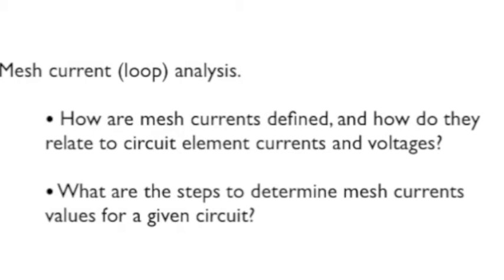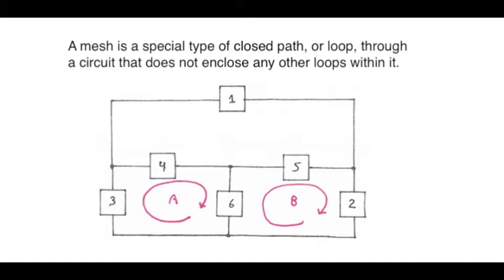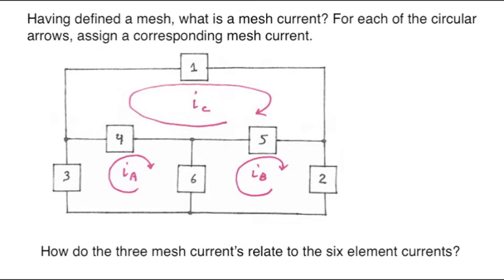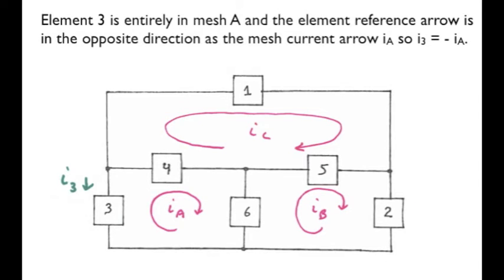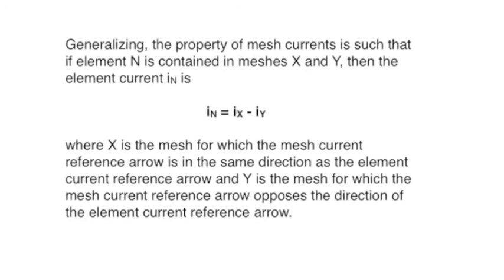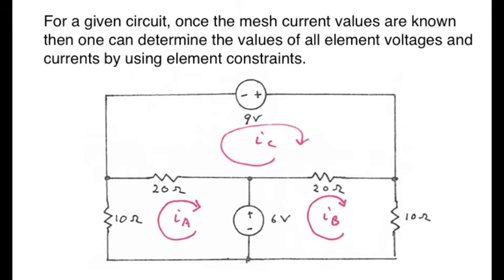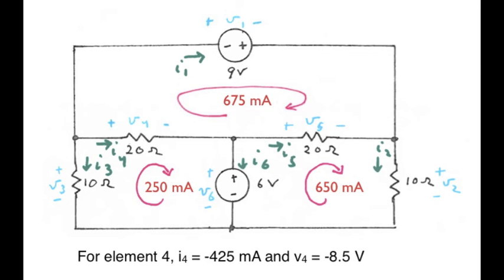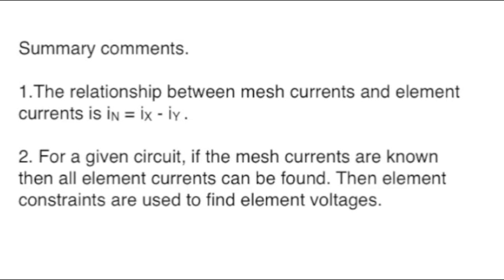ECE 201 Lesson 10. What are mesh currents?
This lesson defines the properties of mesh currents.